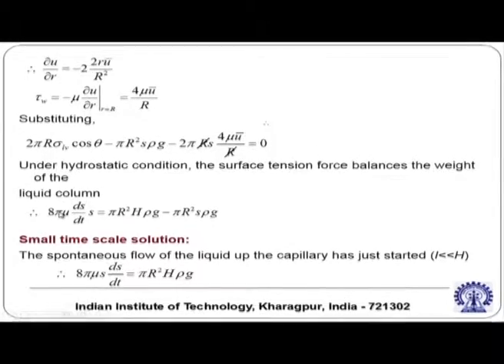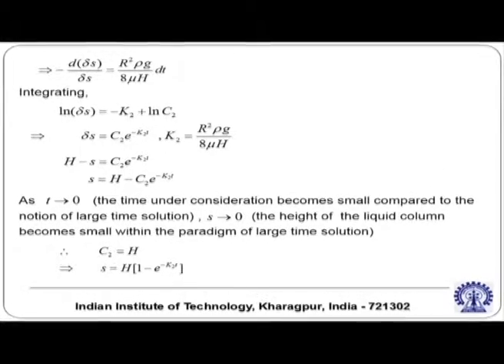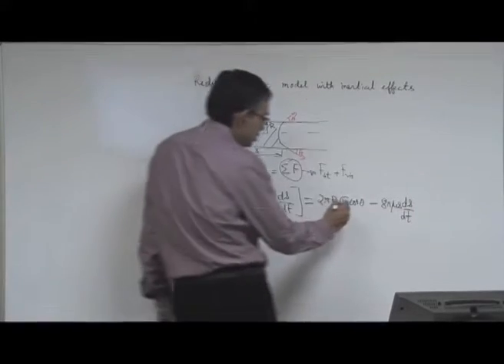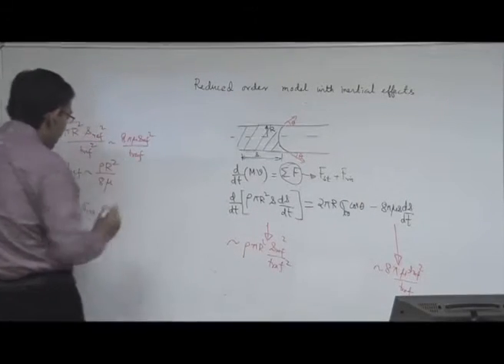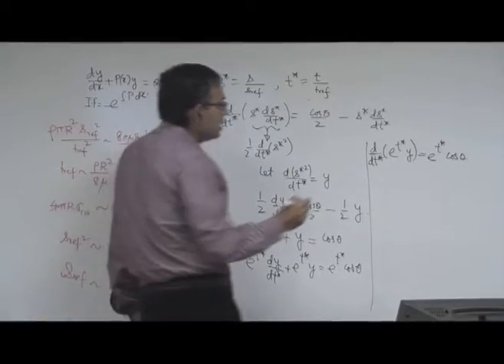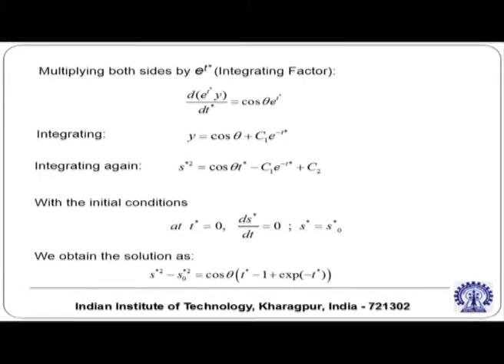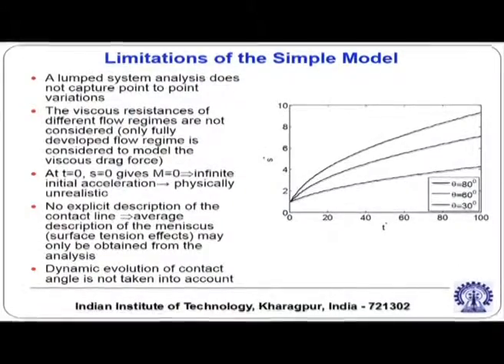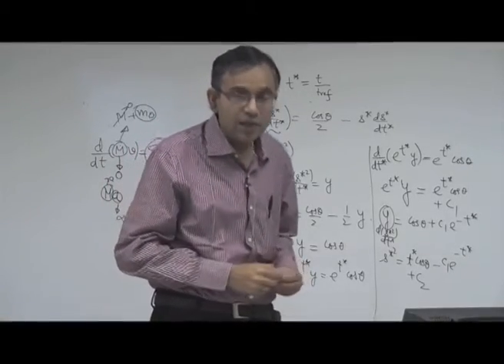Surface Tension Driven Flows (Contd.)